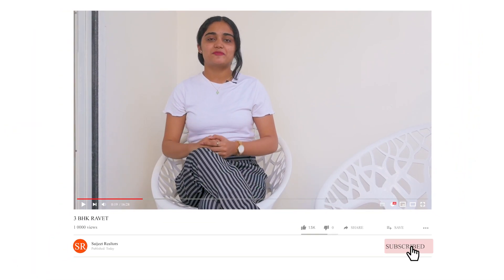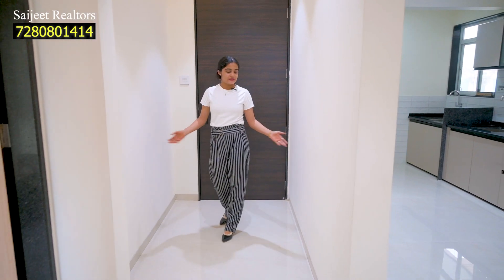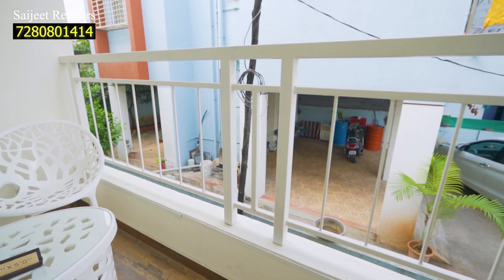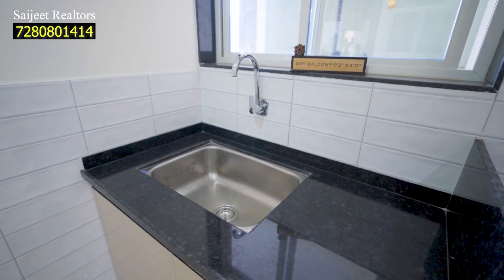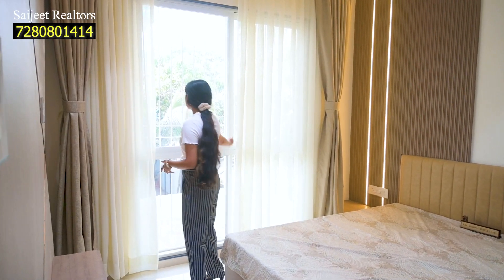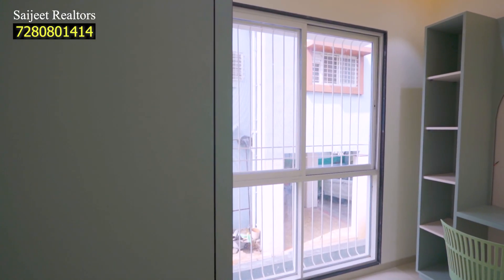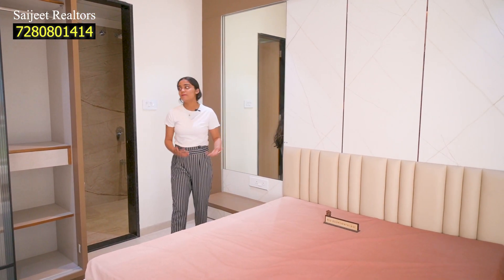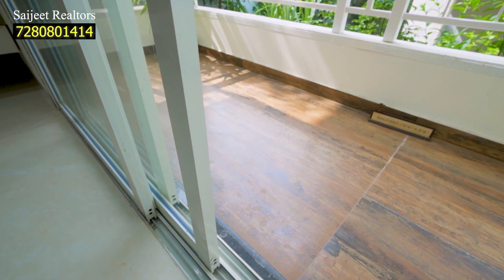Parvatara | 3 BHK Flat in Ravet Pune | 2 Min from Mukai Chowk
Parvatara | 3 BHK Flat in Ravet Pune | 2 Min from Mukai Chowk | Sample flat tour

🌟 Step into the world of modern living at Ravet Annex, an oasis in Pune West! Nestled within 2.5 acres of lush surroundings, this development boasts 12 towers, each gracefully standing at 6 floors. Offering an enchanting array of 2 and 3 BHK residences, this haven is constructed with cutting-edge AAC technology, promising a blend of comfort and luxury. With possession slated for June 2026, residents will enjoy a life of opulence complemented by all premium amenities, including a tranquil swimming pool.

🏡 Project Highlights:

Location: Ravet Annex - Pune West
Land: 2.5 Acres
Tower: 12
Floor: 06
Typology: 2/3 Bedroom
Possession: June 2026
Construction: AAC
Amenities: All Premium Amenities, including a refreshing swimming pool.
💫 Immerse yourself in a thriving neighborhood where every convenience is at your doorstep. From shops, malls, schools, and medical facilities to hospitals, Ravet Annex offers unparalleled proximity to key areas such as Mumbai Highway, Bengaluru Highway, Hinjewadi, Tathwade, Punawale, Wakad, Aundh, and Baner, ensuring seamless connectivity.

🌟 Prices (As of December 2023):

2 BHK: 830-992 Sqft (Total Carpet Area) at ₹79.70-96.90 Lac
3 BHK: 980-1129 Sqft (Total Carpet Area) at ₹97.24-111 Lac, all-inclusive and negotiable.

🎥 Immerse yourself in the future of upscale living. Watch our project preview for an exclusive look at what could be your next home in Pune West. Your journey to an elevated lifestyle begins here! 🏠✨